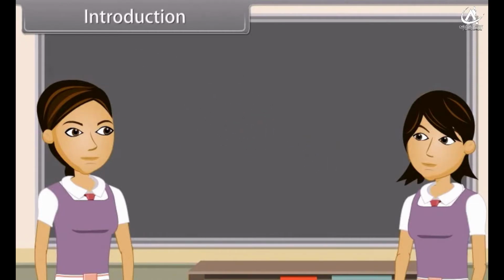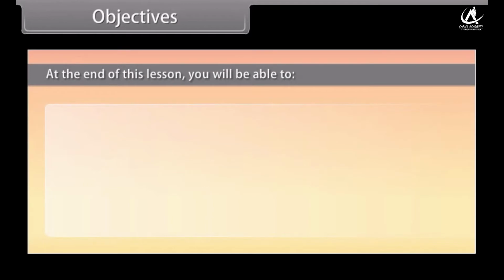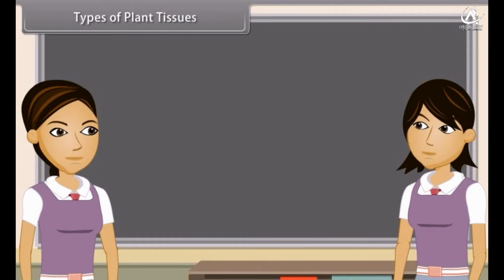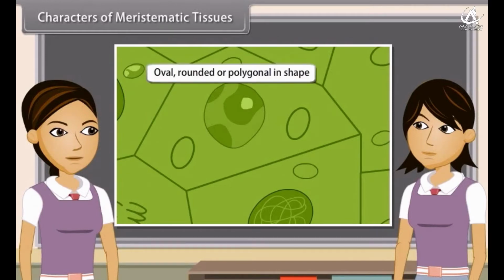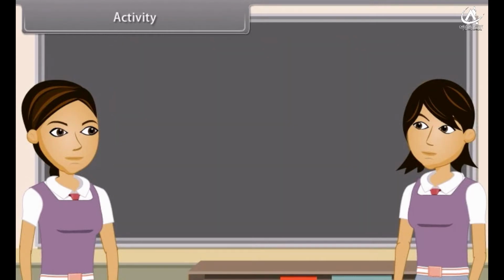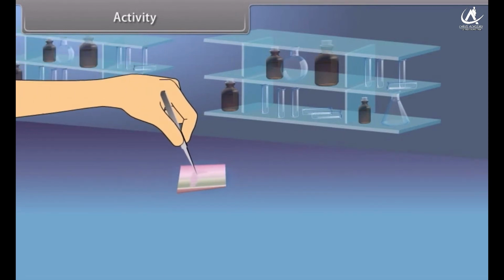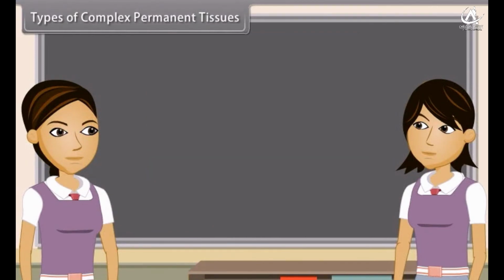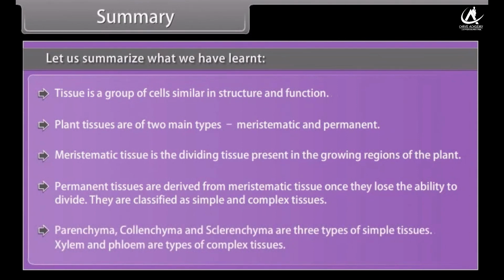Tissues, Class-9th Subject-Biology, In English